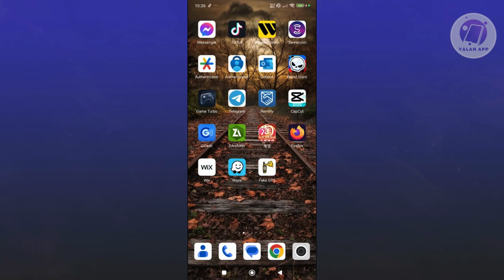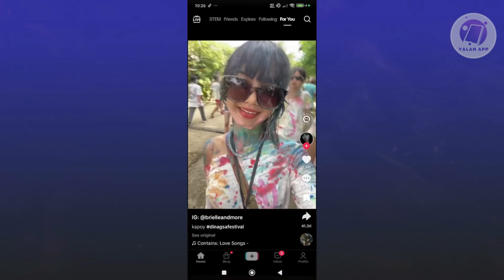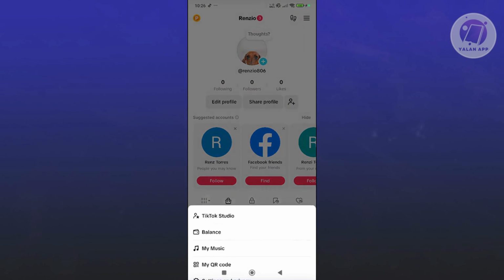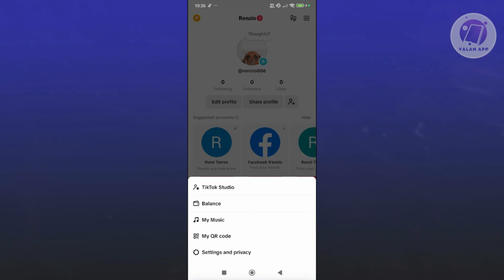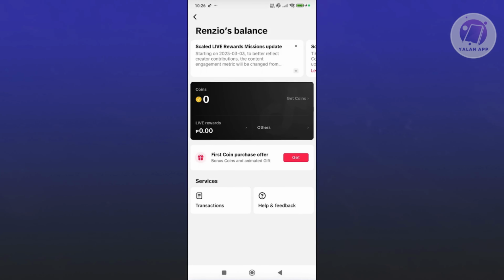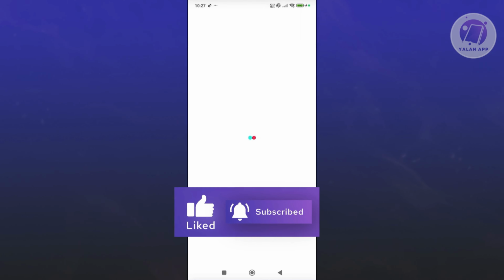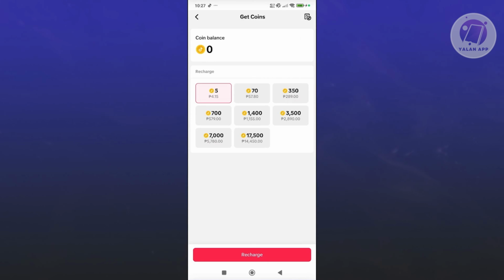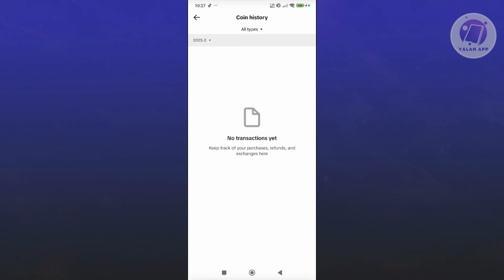How To Find Gifts Sent History On TikTok App (2025)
If you want to check your gift-sending history on the TikTok app, then this tutorial will be perfect for you!